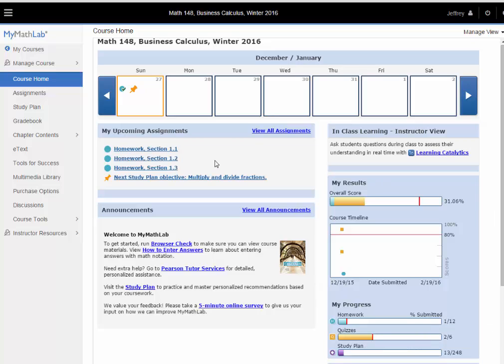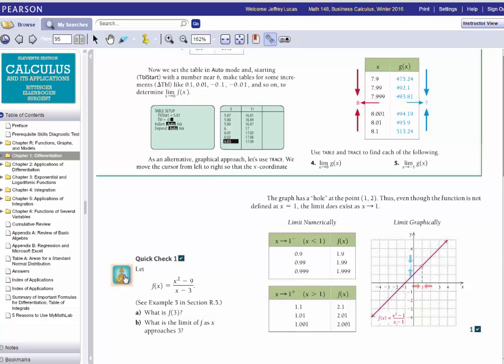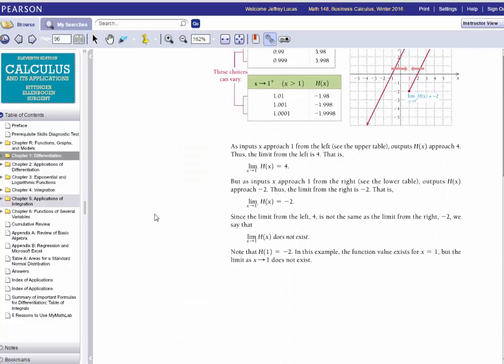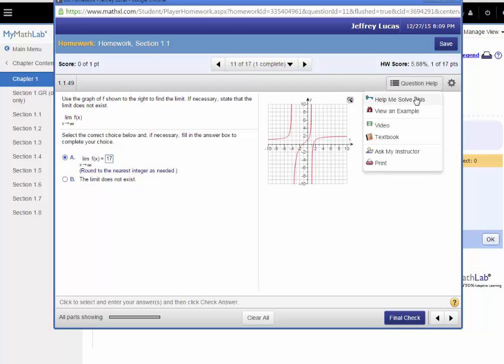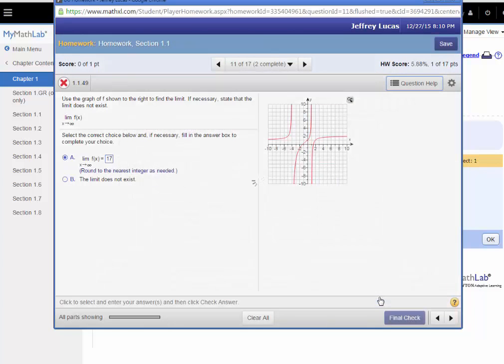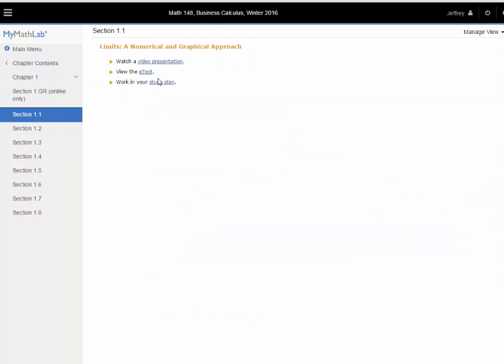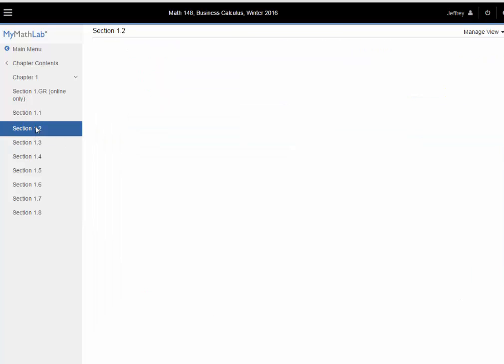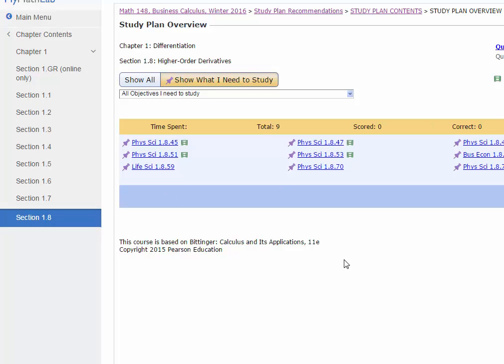MyMathLab Overview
MML overview